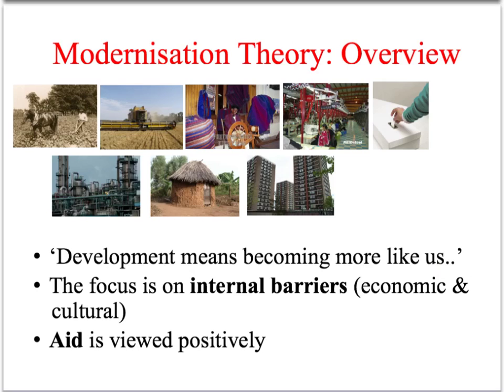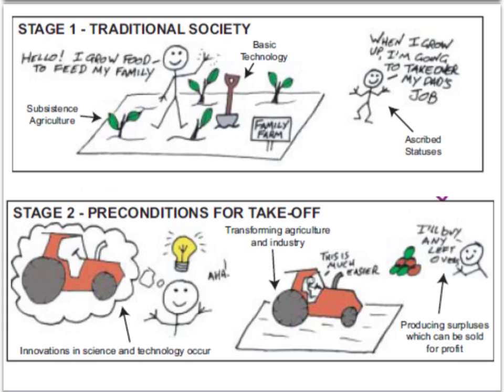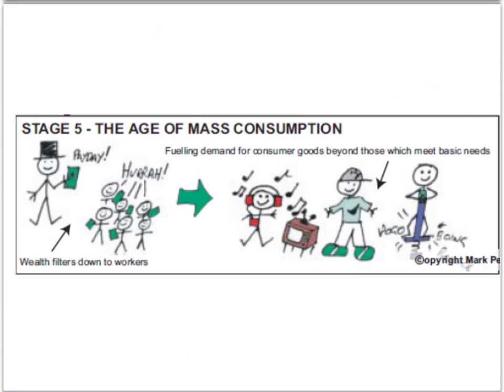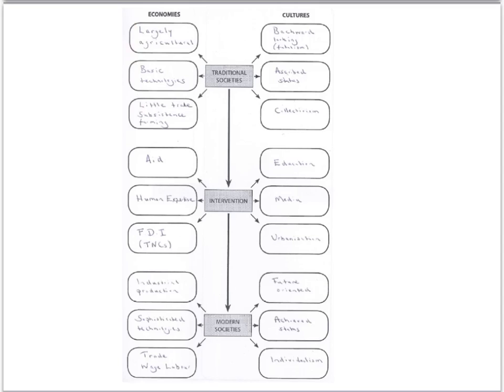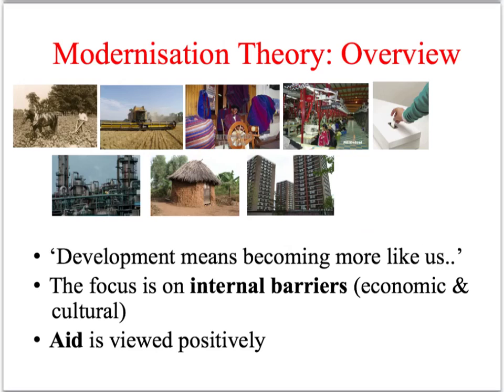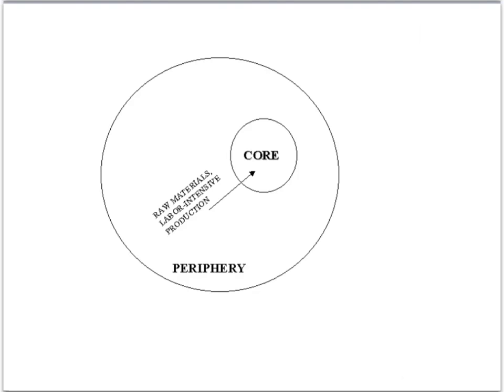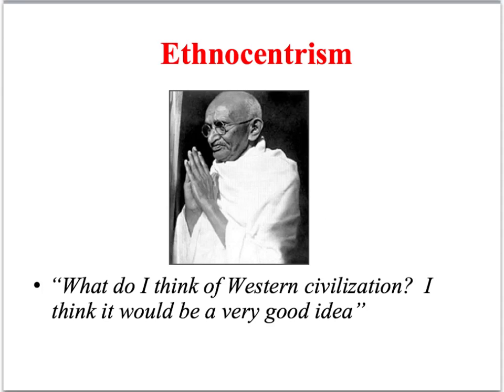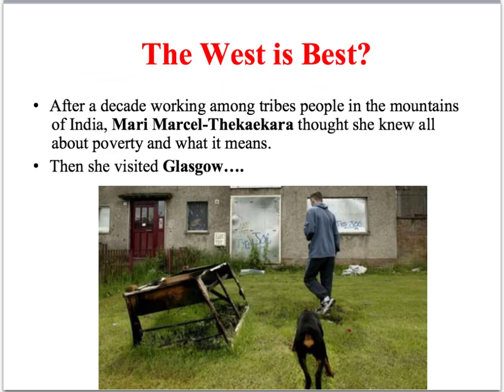SY4 Modernisation Theory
A World Sociology screencast outlining and evaluating Modernisation Theory.  Aimed at A level students